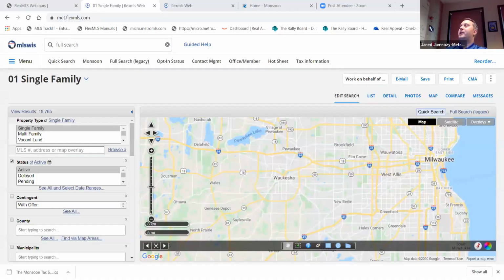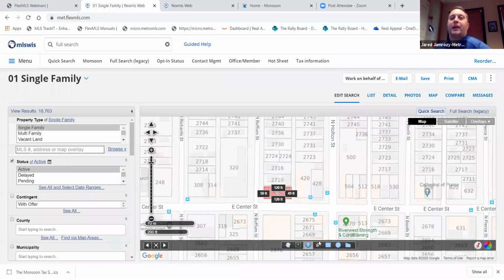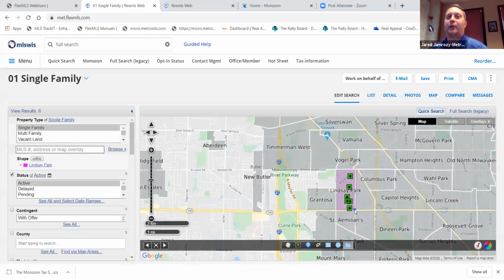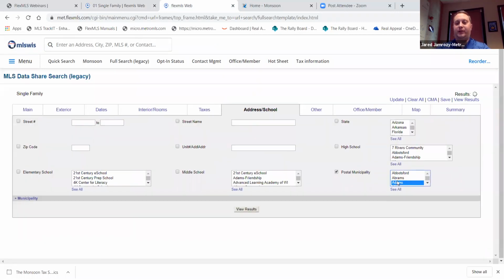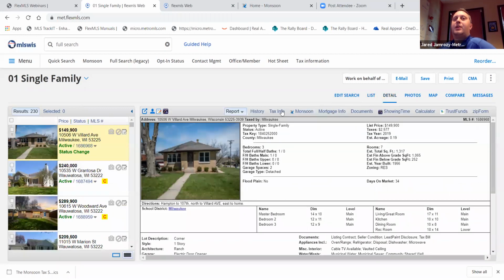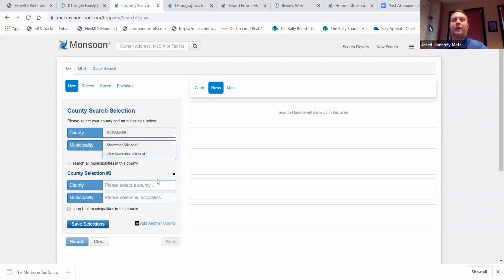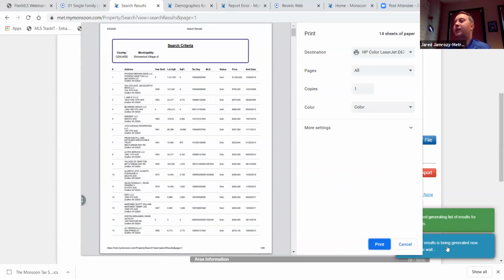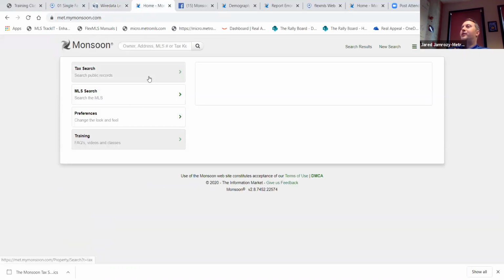MLS Training: Quick Search Basics & Monsoon Tax Program - 6/3/20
MLS training on the new Quick Search feature & Monsoon Tax Program with Jared Jamrozy.